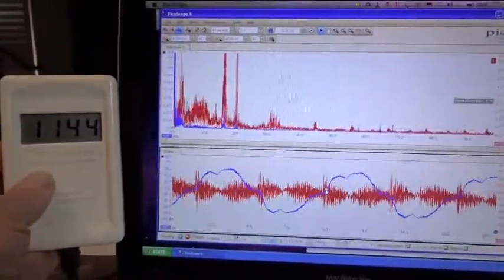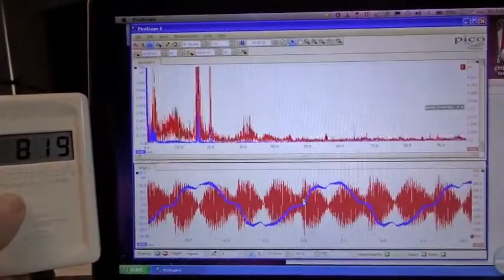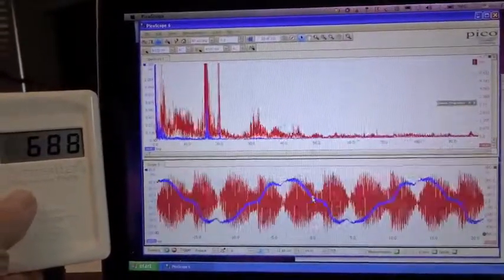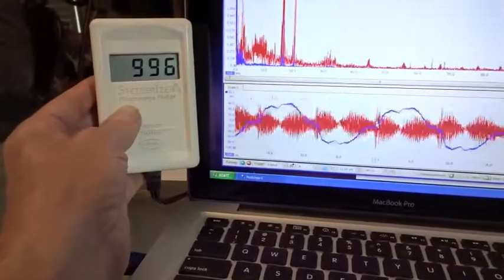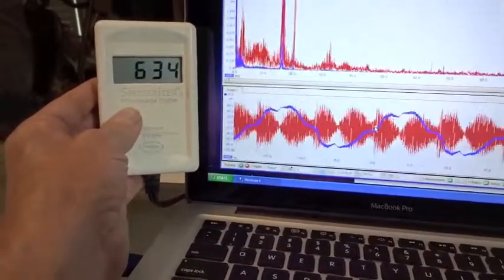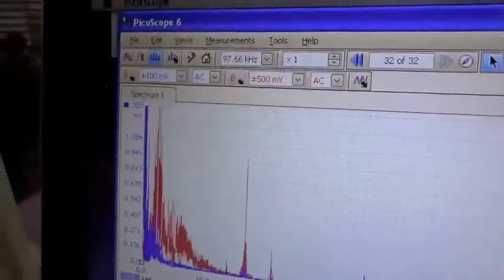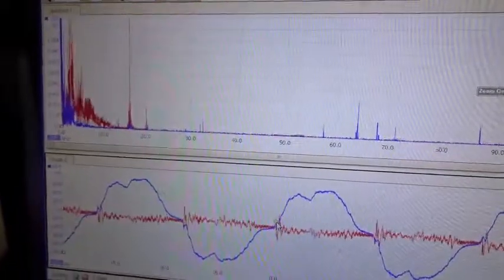Dirty Electricity in Solar Home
I only see this pulsation at homes that have solar electric systems or where solar is nearby or on the same street. Oscilloscope and Stetzer Meter display of Dirty Electricity at a solar home measured by Eric Windheim BA, BBEC, EMRS Building Biologist, Electromagnetic Radiation Specialist in Sacramento Califronia.

Eric Windheim, the founder of Windheim EMF Solutions is a certified Building Biology Ecology Consultant (BBEC) and Electromagnetic Radiation Specialist (EMRS). Eric provides assessments that will detect, measure and reduce sources of EMF radiation in your home, office, or business in the Sacramento and surrounding areas.

Schedule an EMF Assessment with Windheim EMF Solutions Today – We Deliver Results!

Less EMF, Better Health, Live Longer.